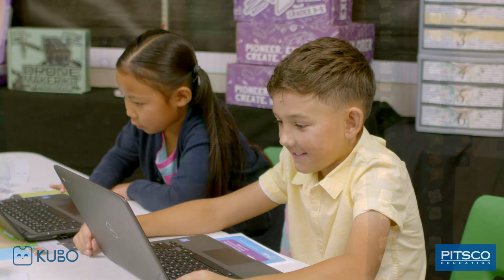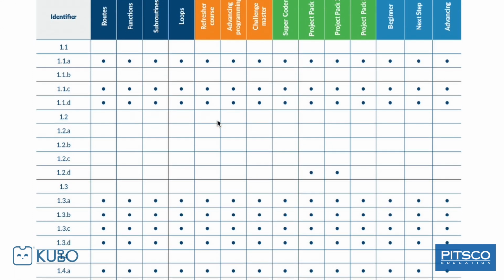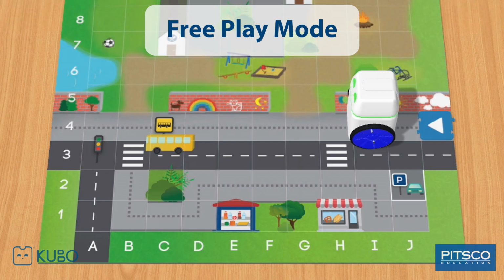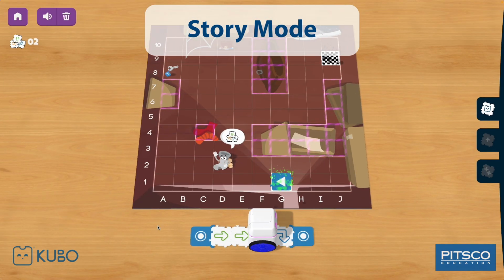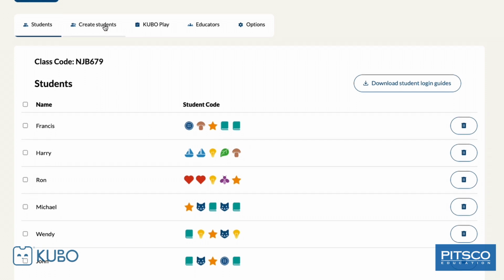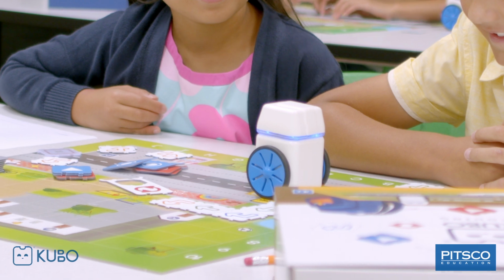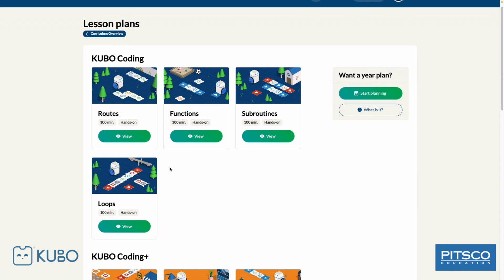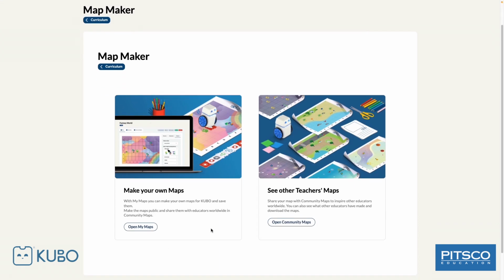Meet KUBO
KUBO enables educators to introduce computer science in a fun and engaging way so students can learn to become creators, innovators, and designers of future technologies. Educators can customize their classroom experience with hands-on and digital KUBO solutions that can be used on their own or combined for blended learning.